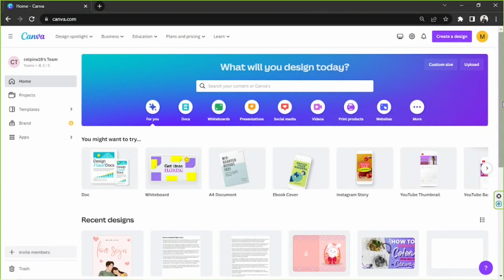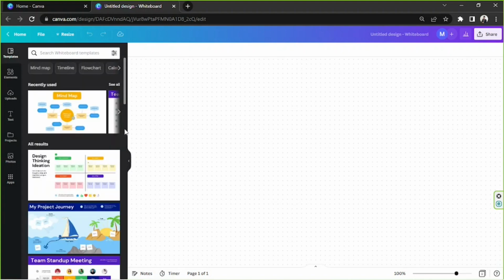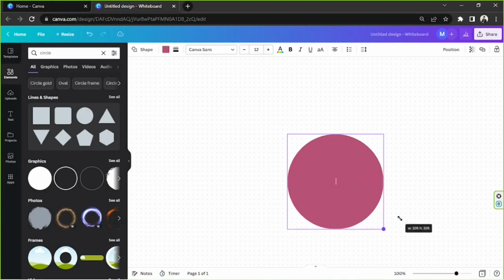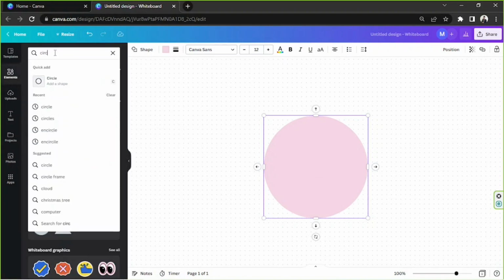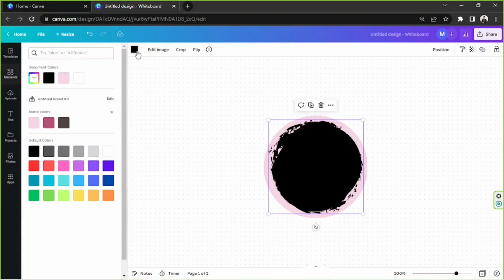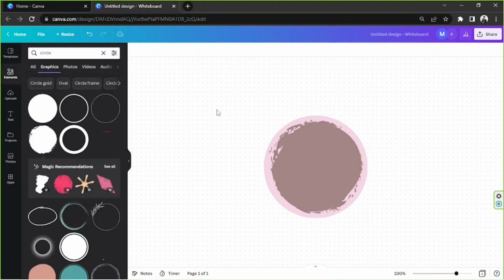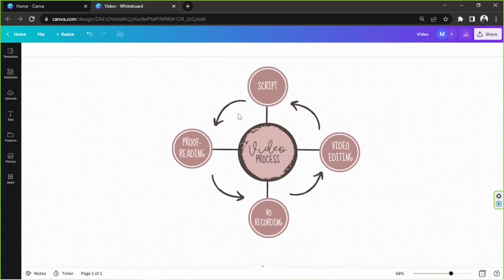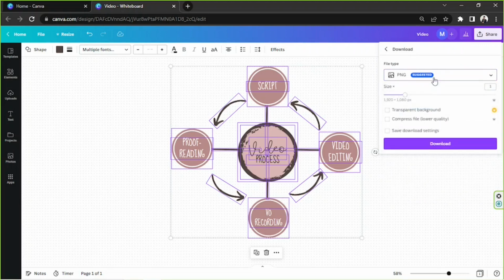Let's Make A Flow Chart In Canva In 10 Minutes - Canva Tutorial For Beginners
Don't know how to create a flow chart? In this video, I'm going to show you how to make an amazing flow chart in Canva in 10 minutes or less. Learn the basics of Canva and create stunning visuals that will help you better explain your ideas.